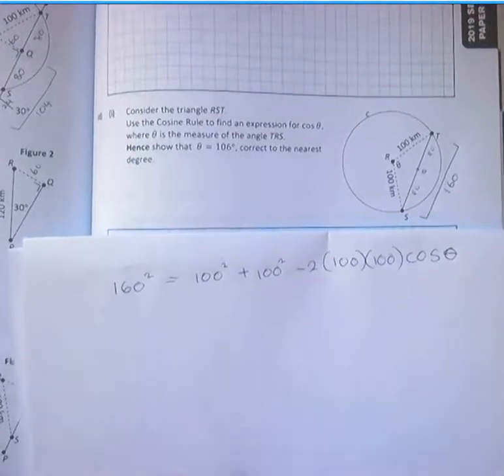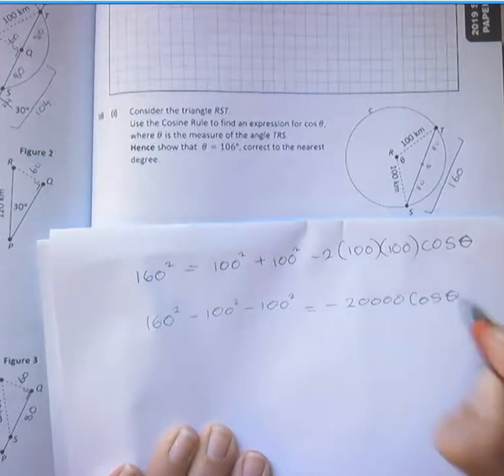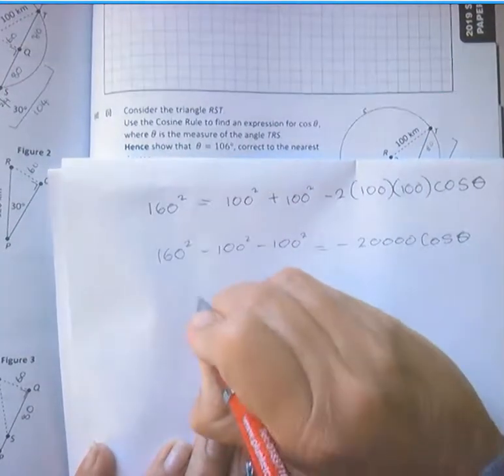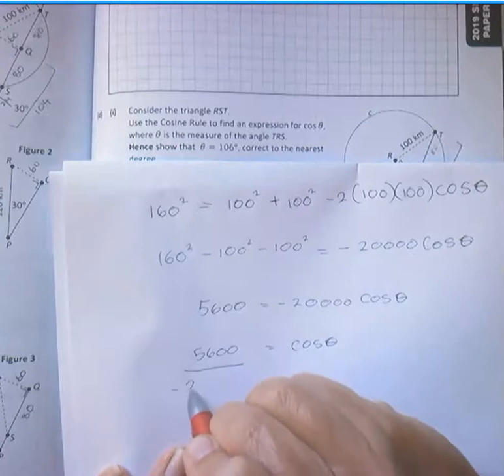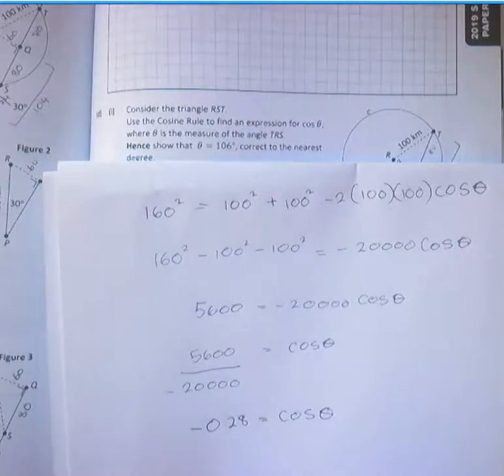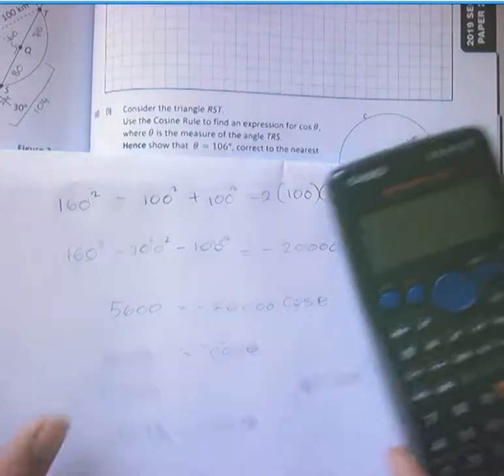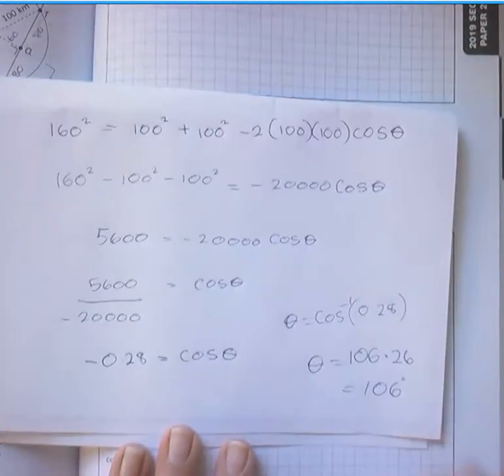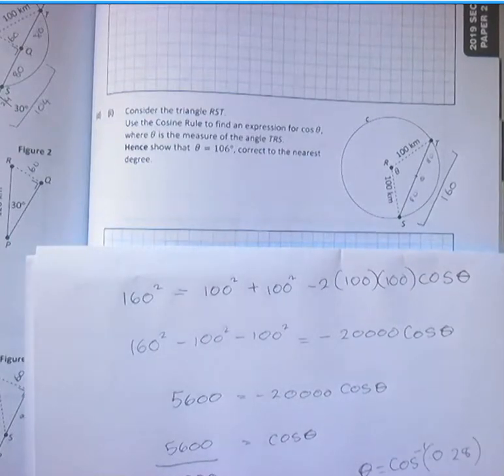2019 q9 p2 d cosine rule